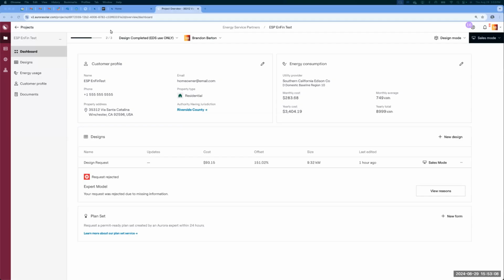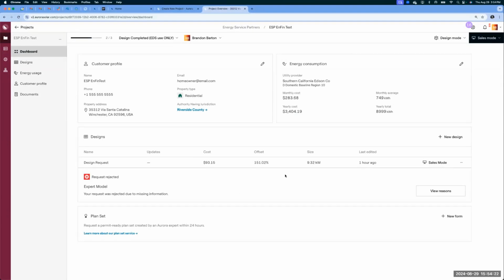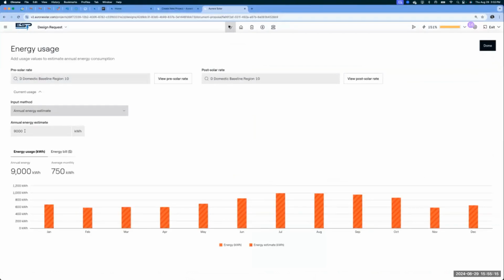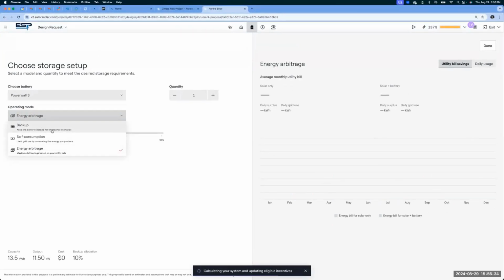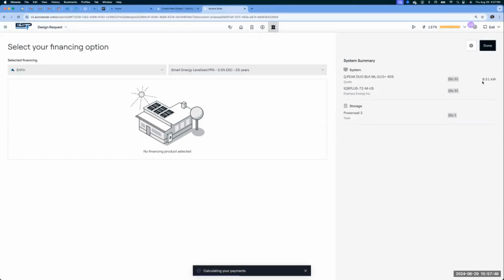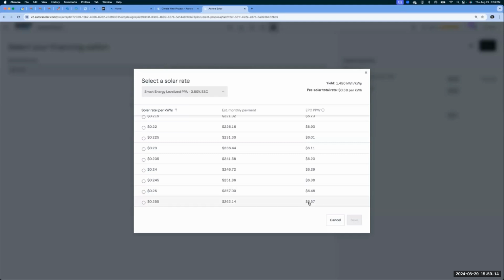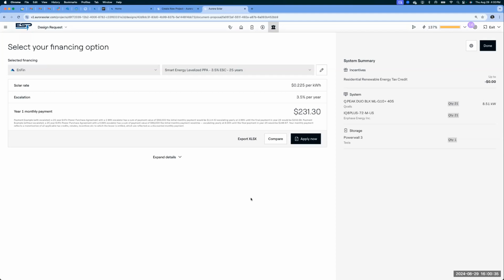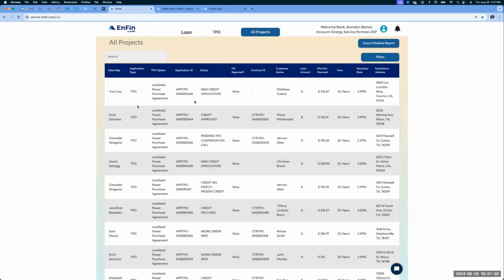Enfin TPO Walkthrough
Complete Walkthrough of Enfin TPO Products for Solar Projects

In this video, we provide a comprehensive guide on how to use Enfin TPO products for your solar projects. Follow these steps to ensure a smooth and successful solar project using Enfin's platform.

00:00 Introduction to Enfin TPO Products
00:21 Logging into Aurora Connect
00:48 Creating a New Project
01:00 Filling Out Customer Profile
01:17 Designing with Aurora
01:36 Adjusting Proposals
02:49 Setting Up Battery Storage
03:53 Pricing and Financing Options
06:12 Finalizing the Application
07:31 Tracking Your Project